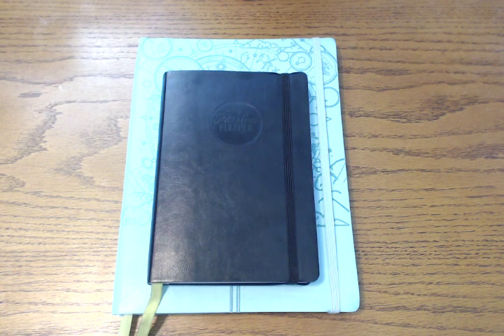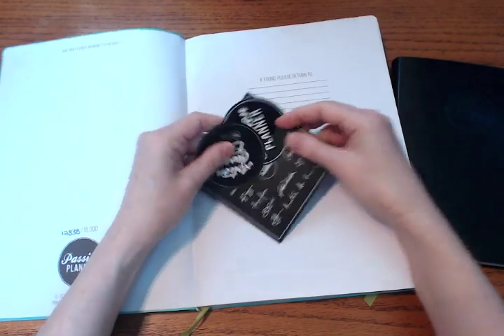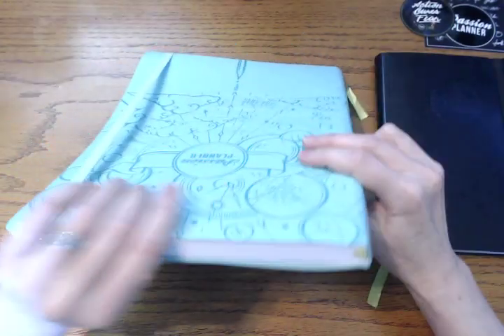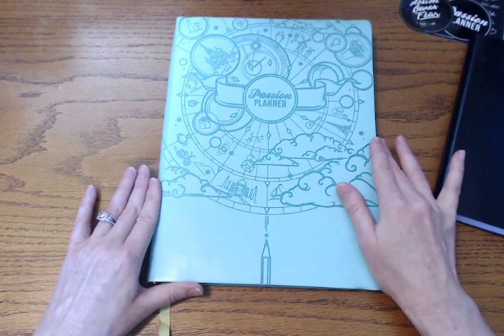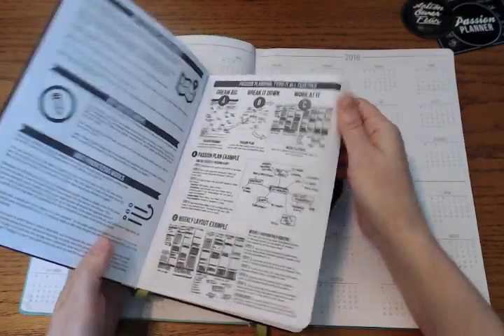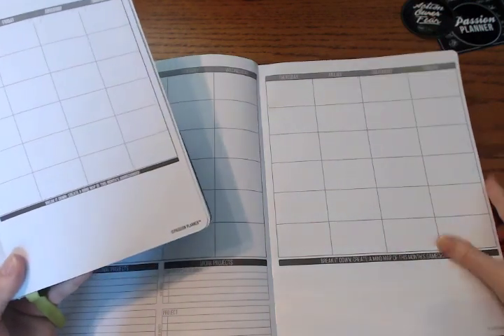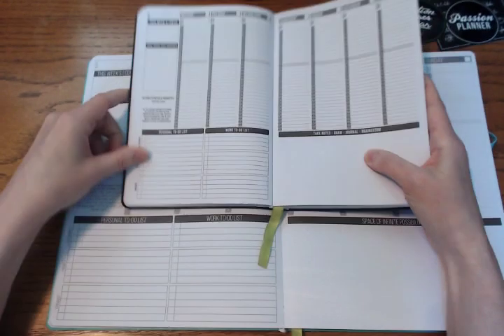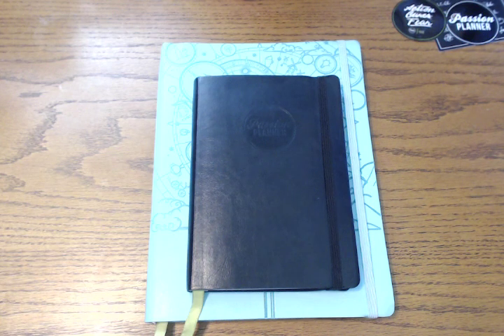Passion Planner | Limited Edition Paradise Blue | 2015 vs. 2016 Comparison | Compact vs. Classic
I couldn't resist the gorgeous Paradise Blue, and I also wanted to try the Classic size.  There are some layout changes from last year that I think are good improvements.  I forgot to mention that it matches the Filofax Turquoise Domino perfectly!